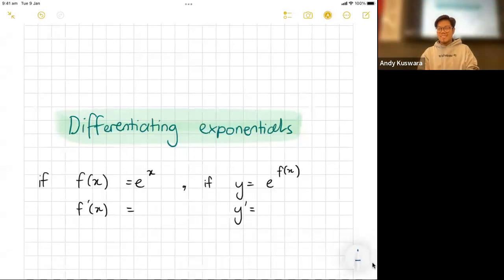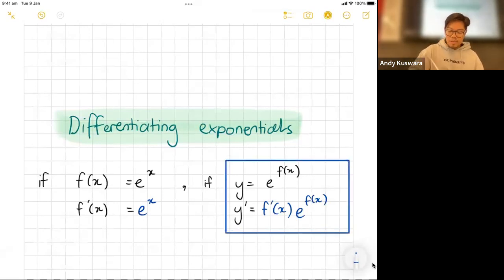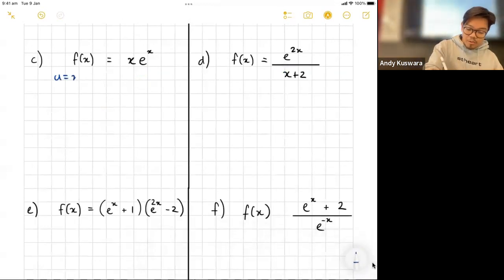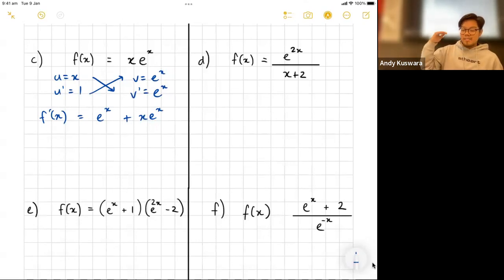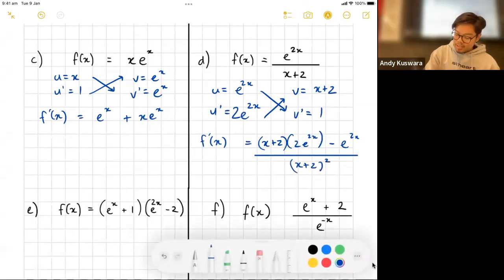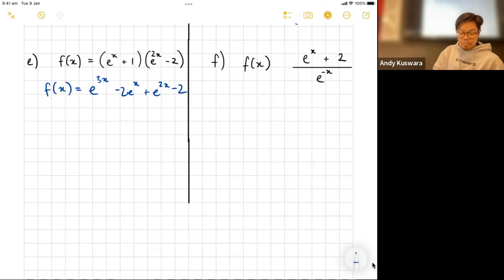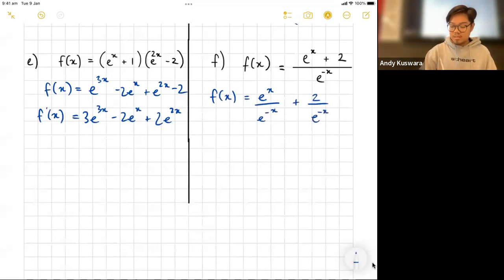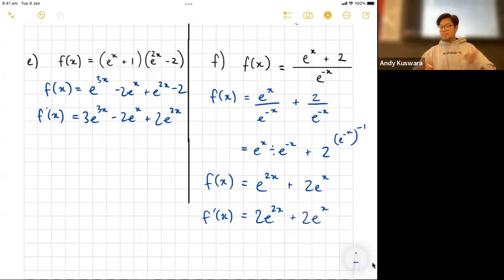Differentiating Exponential Functions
Australia, NSW curriculum video on the Review of Differentiating Exponentials. Aimed for Year 12 Adv.

In todays lesson we go through:
- Banana Sundae
- General rules for differentiating exponentials
- 6 examples including product, quotient, and simplifying expressions before differentiating.

Happy Math-ing